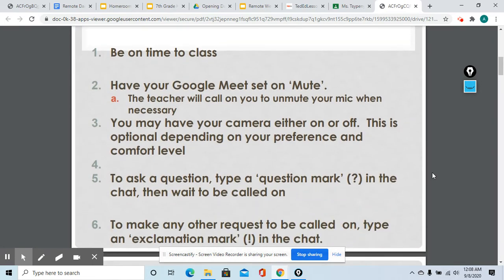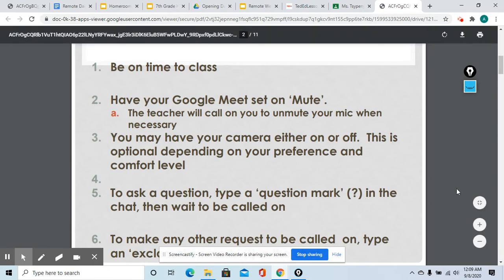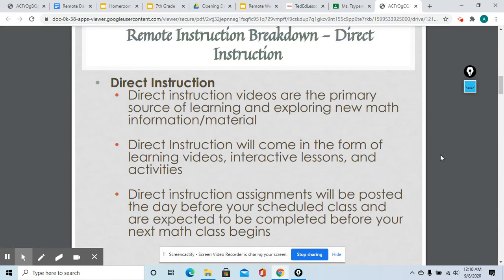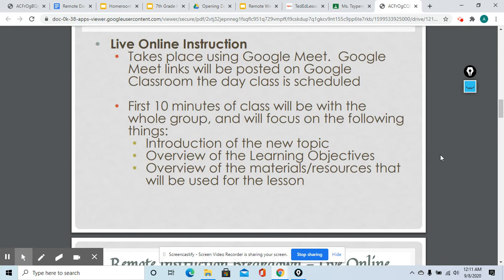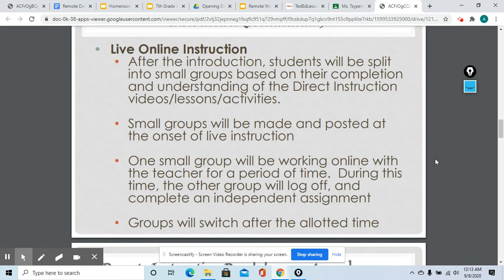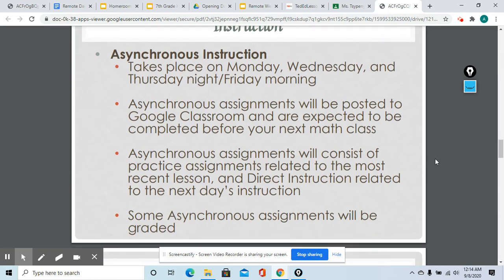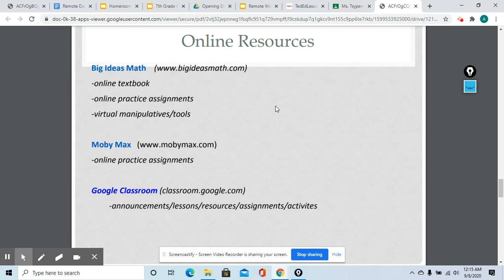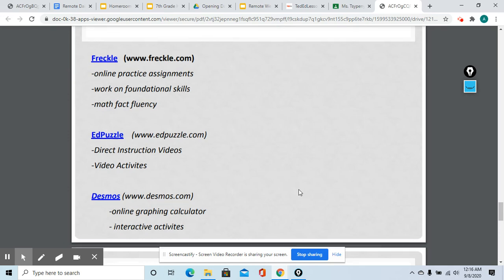Untitled: Sep 8, 2020 12:18 AM